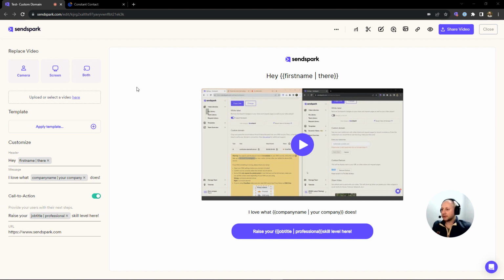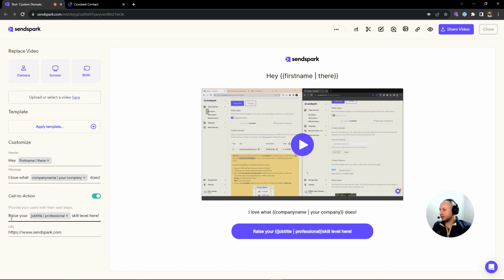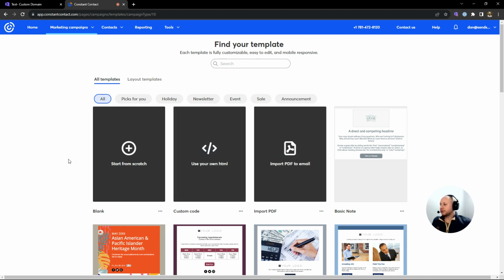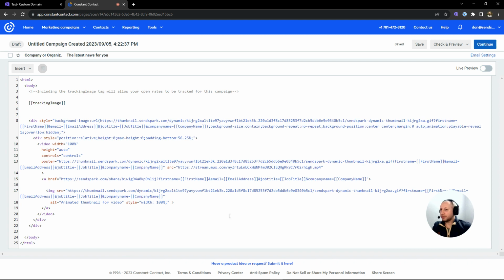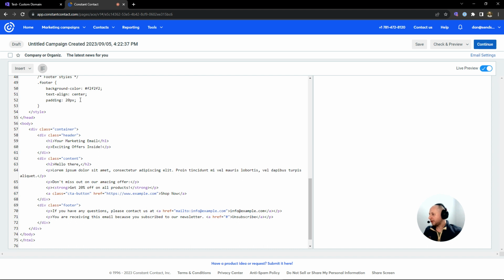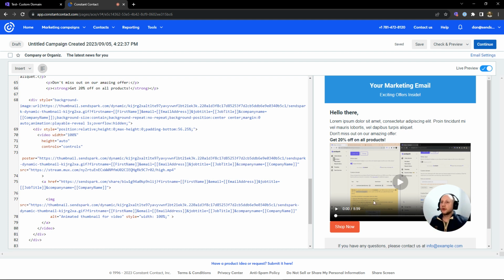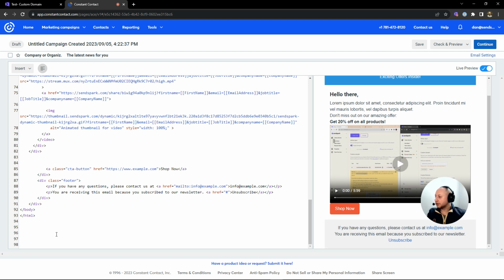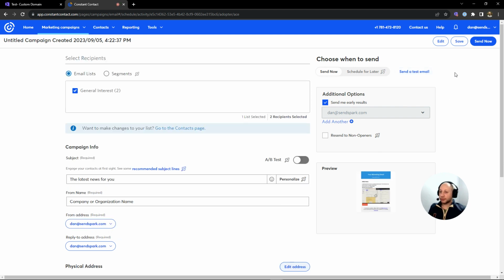Constant Contact — Send Personalized Videos at Scale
With Sendspark "Share with Personalization" feature, you can easily record personalized videos and insert them into emails

Using Sendspark & Constant Contact together is the best way to personalize your prospecting at scale.